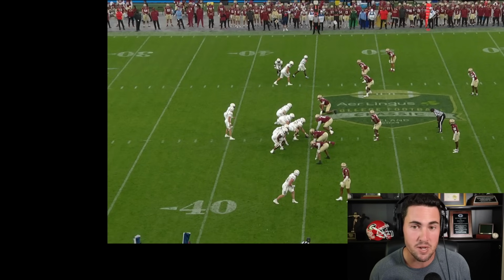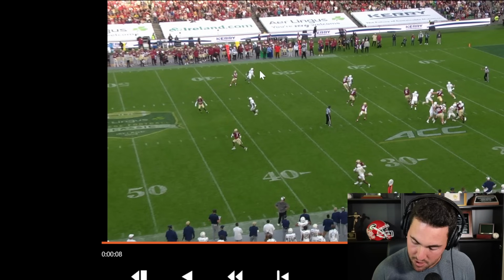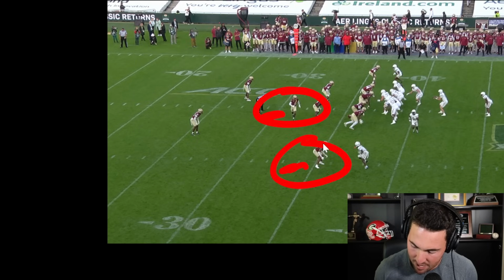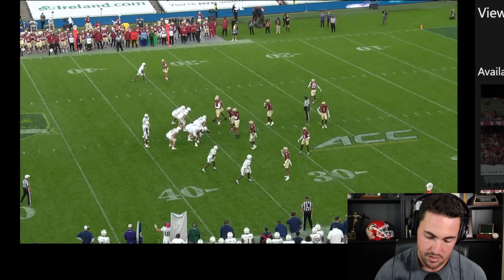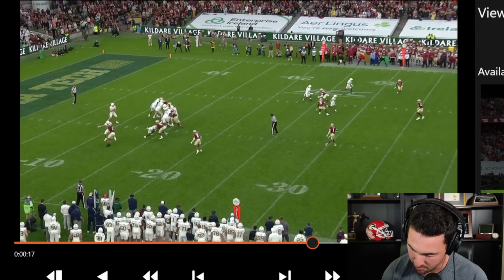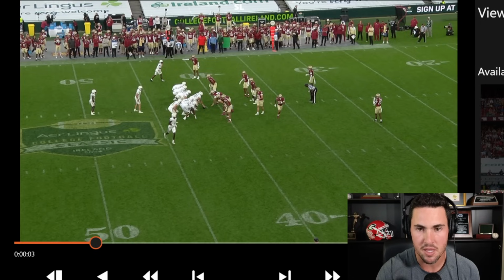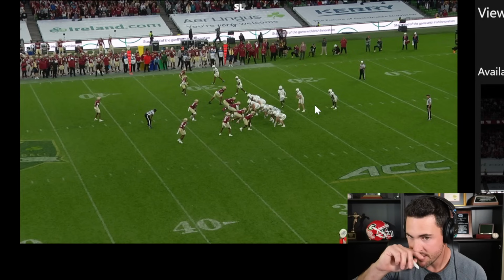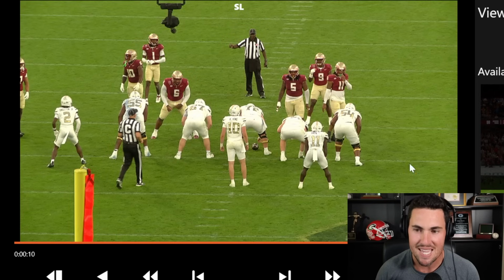Haynes King might be the best QB in the ACC! Full game breakdown against FSU from Aaron Murray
Aaron breaks down Haynes King's week 0 performance against FSU!